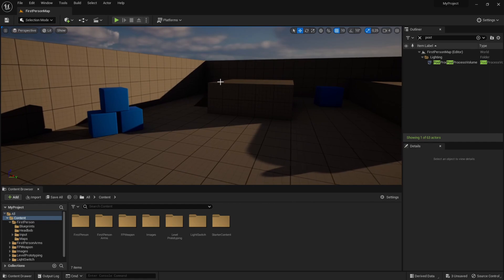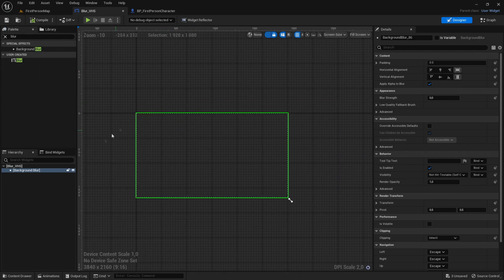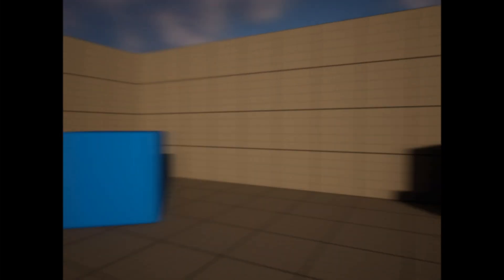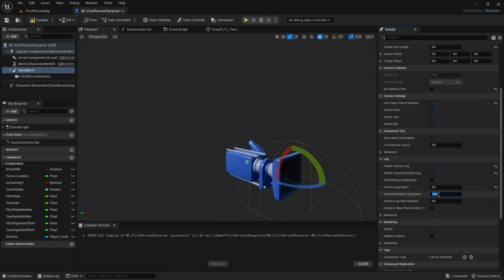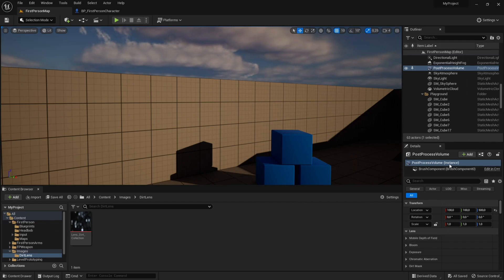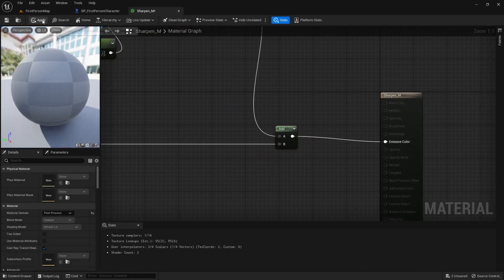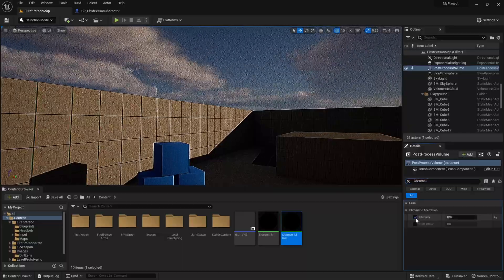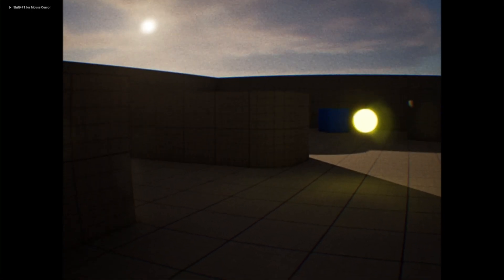Make a Realistic VHS Camera in UE5